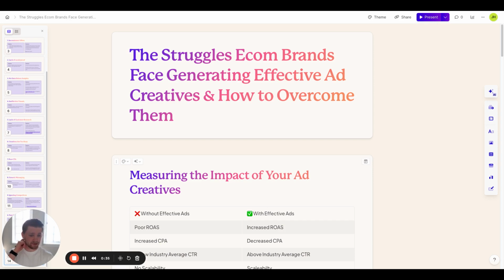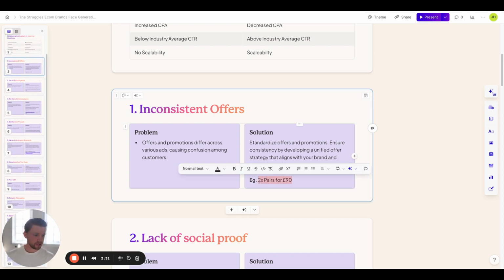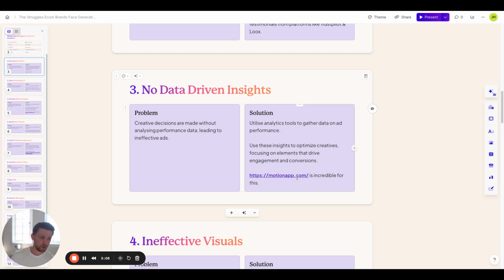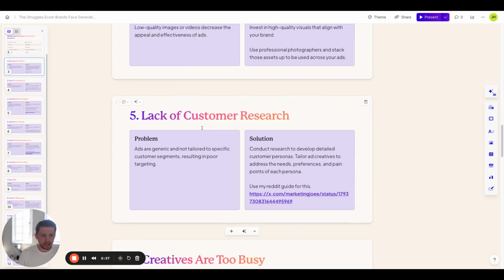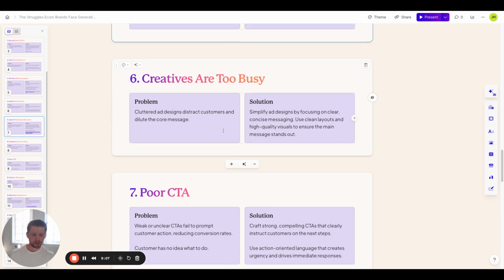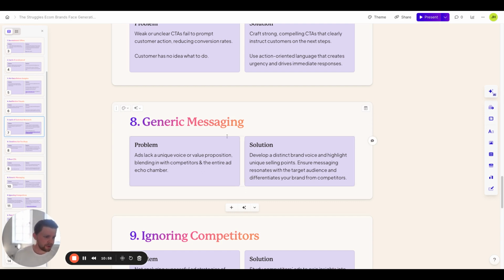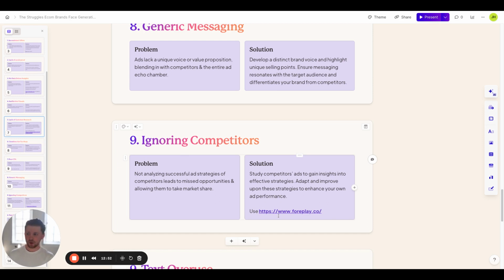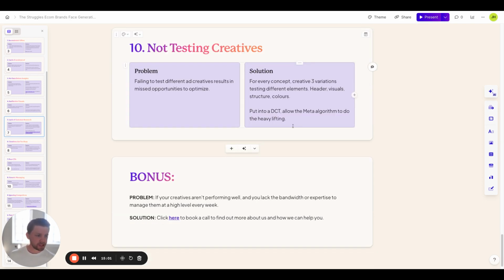How to Avoid Common Ad Creative Mistakes (It Can 3x Performance)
Are you struggling to get the most out of your ad campaigns? Learn how to avoid common ad creative mistakes and unlock the potential to triple your performance! In this video, we delve into the most frequent errors that marketers make and provide actionable tips to optimize your ad creatives for maximum impact.

What You’ll Learn:

1) The top mistakes in ad creative design and how to avoid them.
2) Effective strategies to enhance your ad performance.
3) Real-world examples of successful ad campaigns.
4) Tools and techniques to measure and improve your ad creatives.
5) Expert advice on maintaining consistent and engaging ad content.

Whether you're a seasoned marketer or just starting, this video offers valuable insights to help you boost your ad campaign's effectiveness

Ad creative mistakes, improve ad performance, ad campaign tips, avoid marketing errors, boost ad effectiveness, ad optimization strategies, successful ad examples, enhance ad creatives, marketing tips, ad design errors, ad performance boost, ad creative tips, digital marketing, advertising strategy.